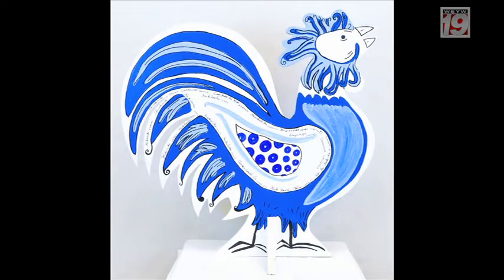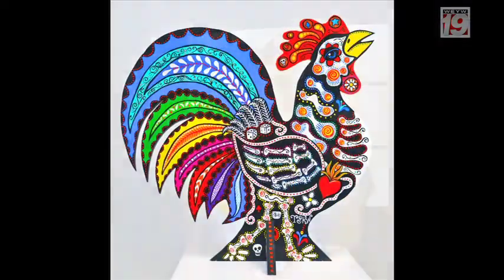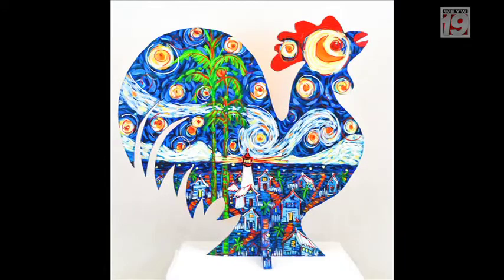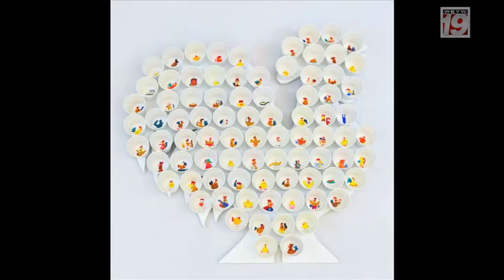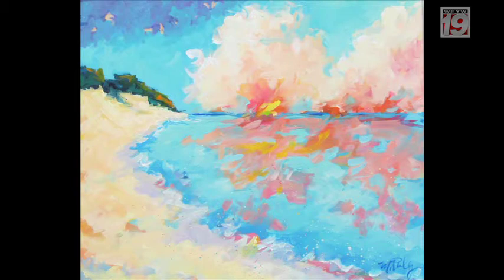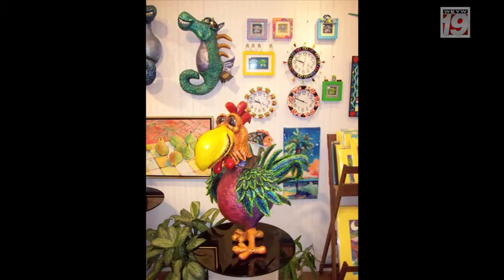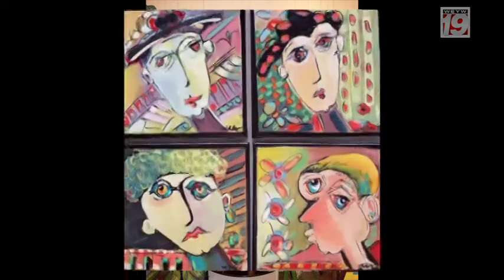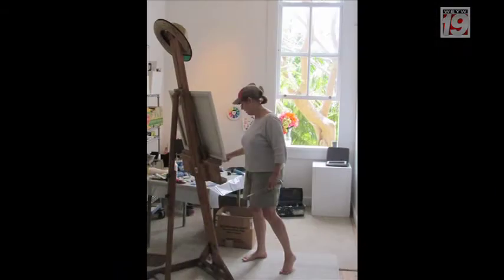Good Morning Florida Keys with Jenna Stauffer